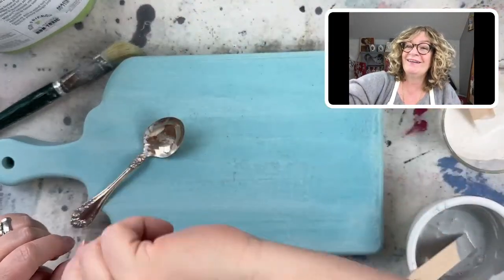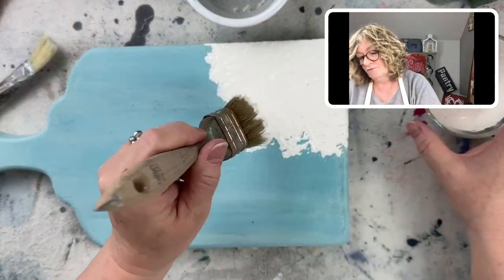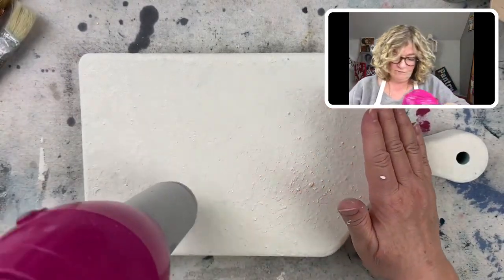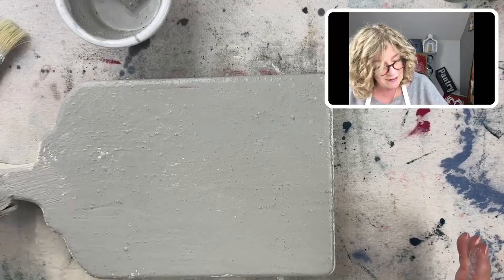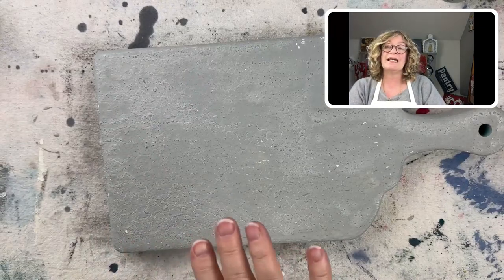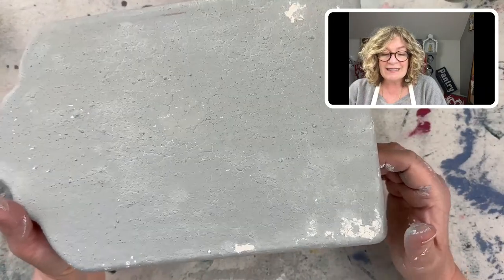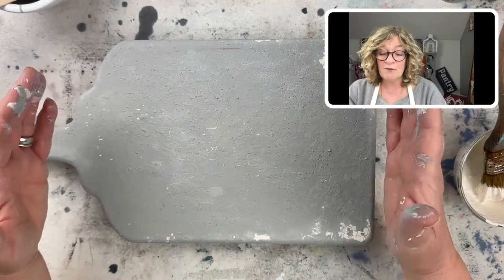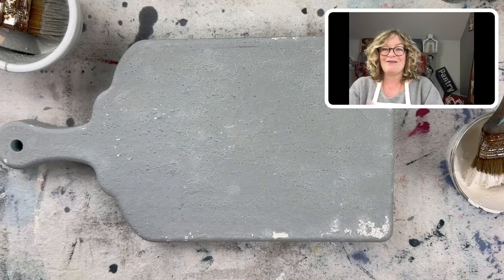Fun 🤩 with Miss Mustard Seed's Milk Paint!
Fun 🤩 with Milk Paint!